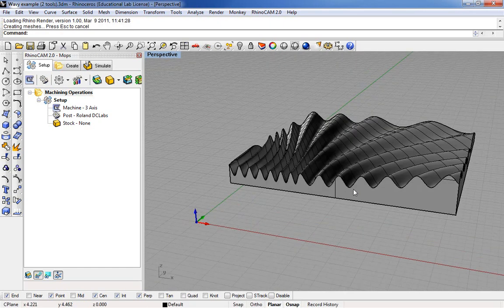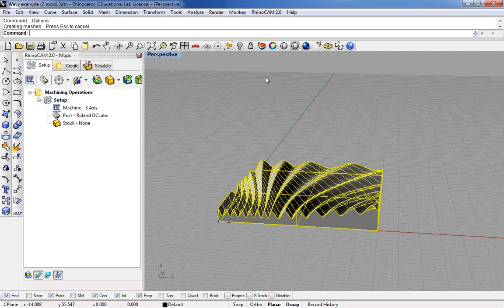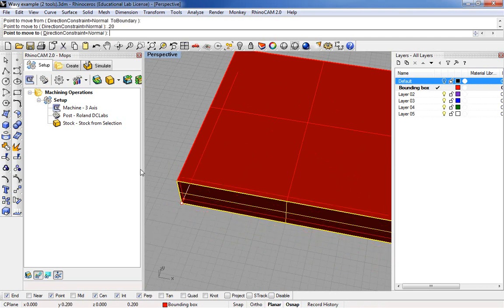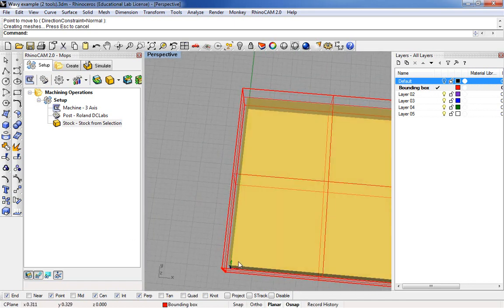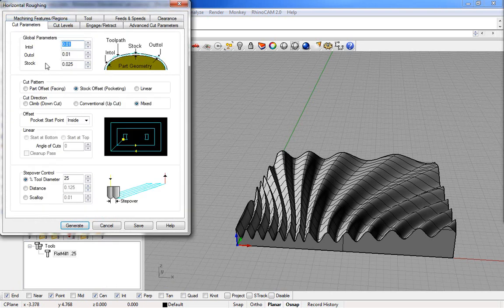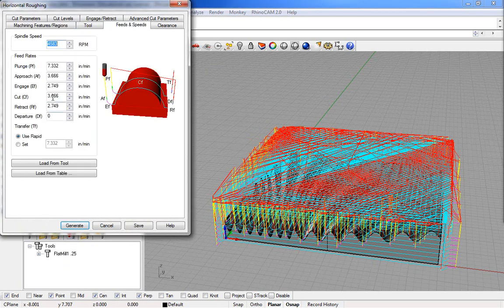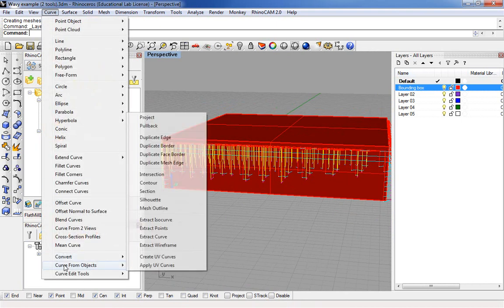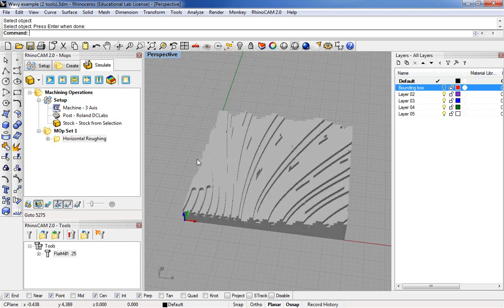RhinoCAM 2 0 Relief Example 1 of 3